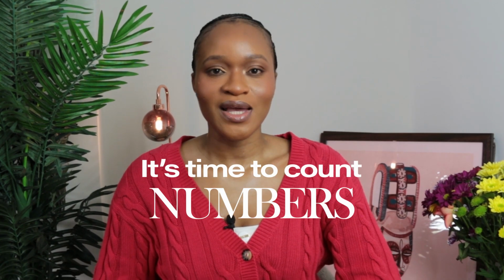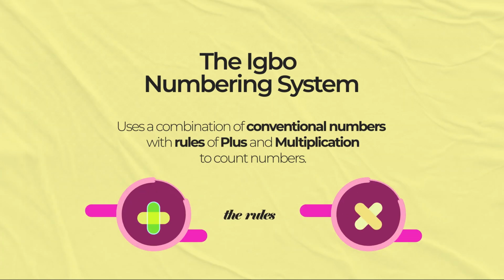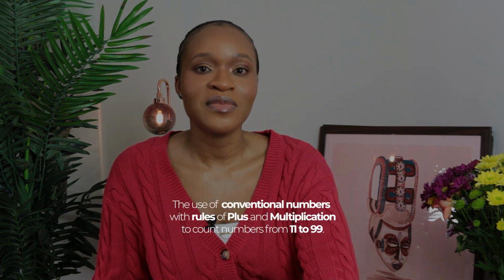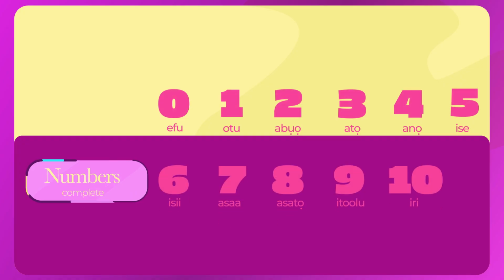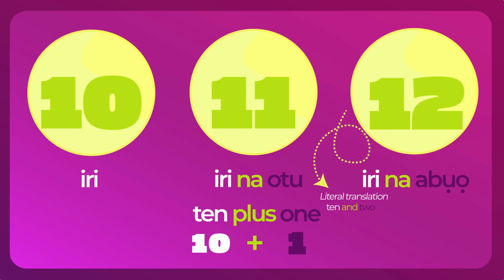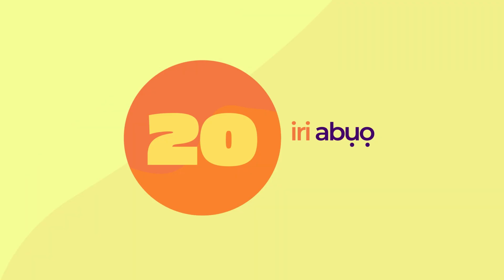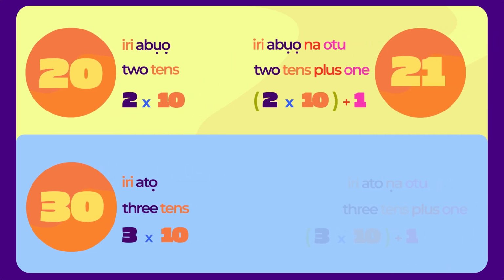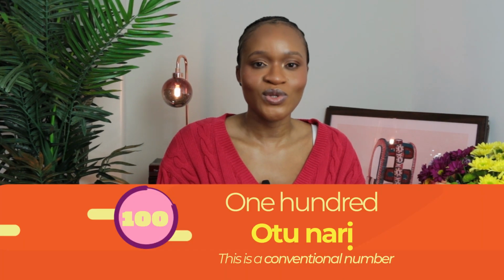All you need to know to count any number from 0 to 100 in Igbo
Use the knowledge of conventional number with rules of plus (addition) and multiplication to learn how to confidently count any number from 1 to 100 with.

00:00 Intro
00:10 Igbo Numbering System
00:19 Conventional Numbers
00:52 Counting numbers 0 to 10
01:19 Counting numbers 11 to 99
01:58 Counting numbers 11 to 19
03:01 Counting numbers in the multiples of 10s
03:40 Counting numbers 21 to 99
04:43 Number 100